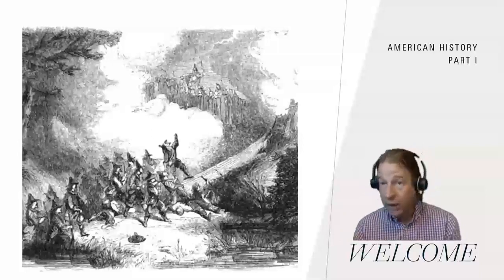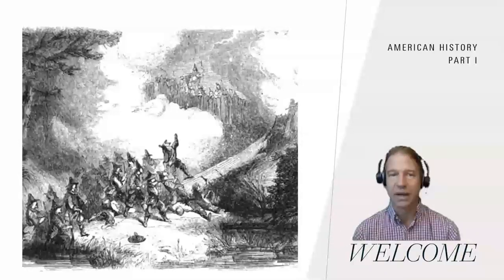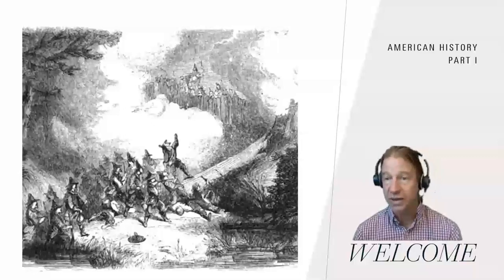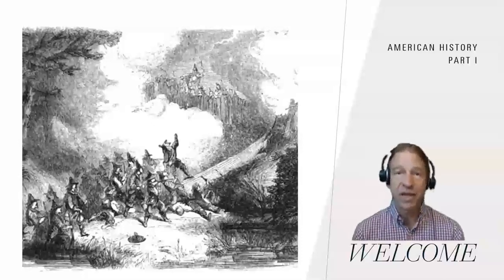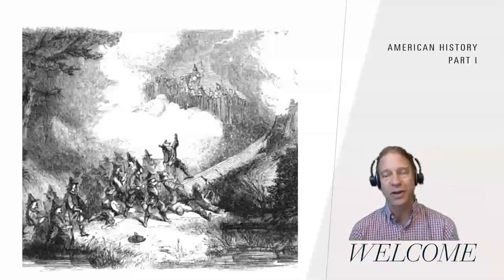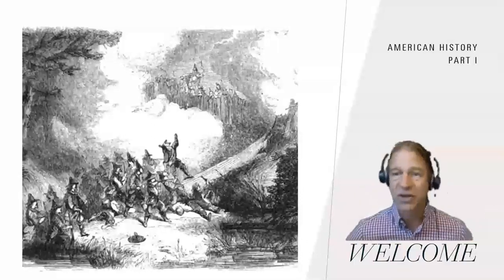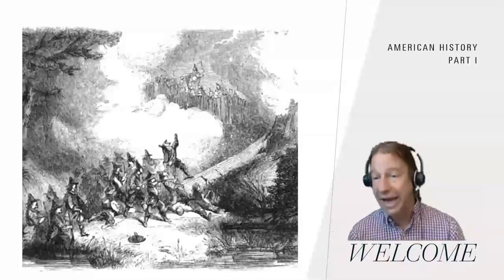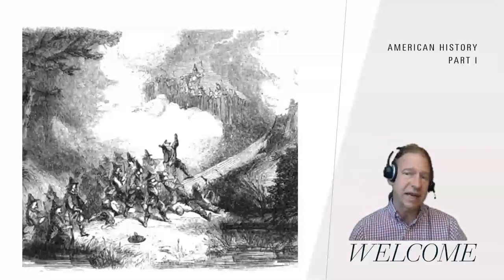American History Part I Welcome